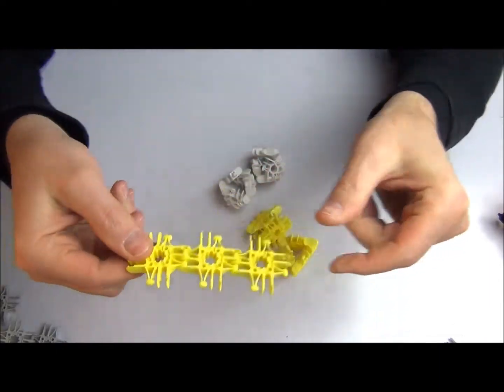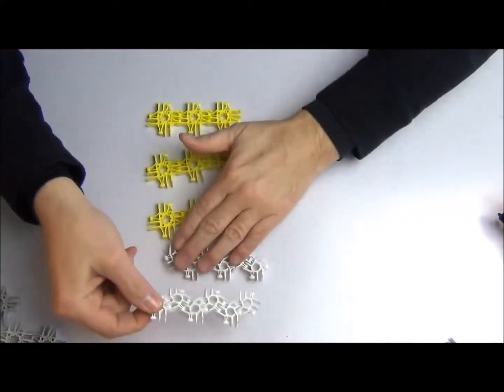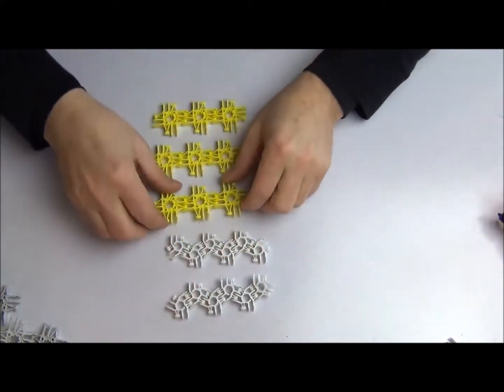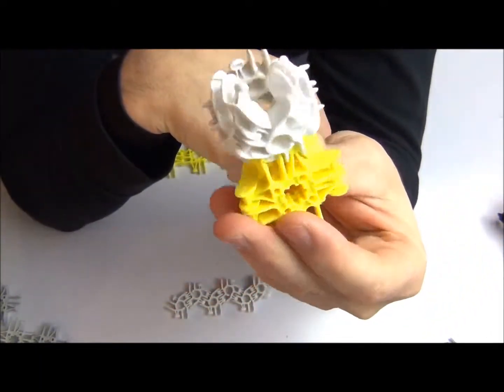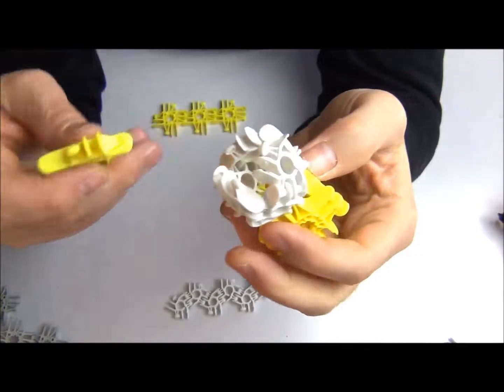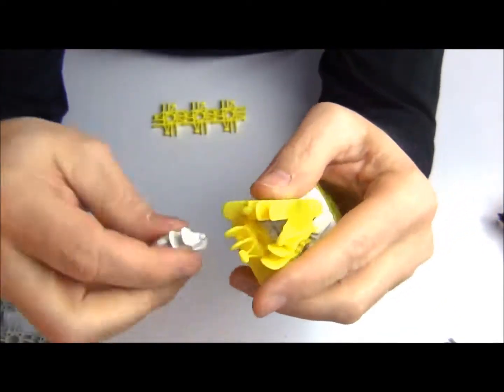Alternating Trinagular Prism and Antiprism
Here we make Triangular  prisms alternate between rows of triangular antiprisms.